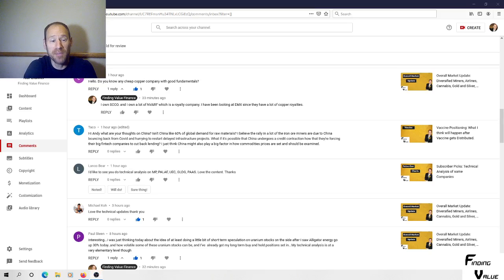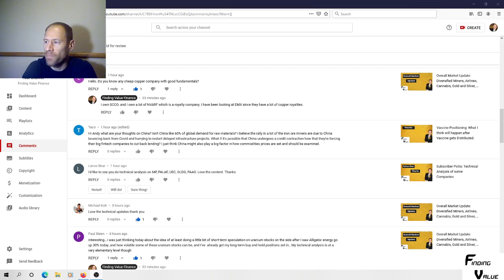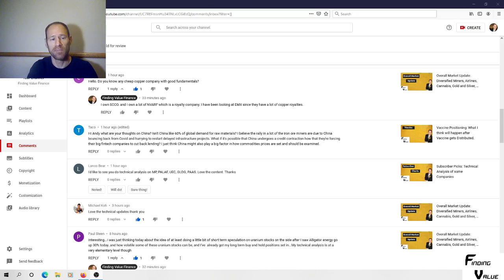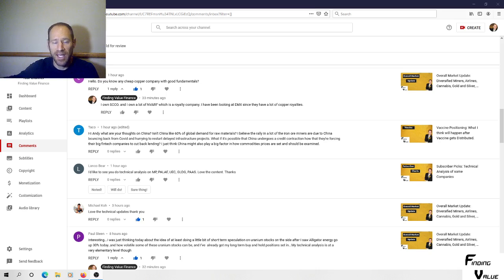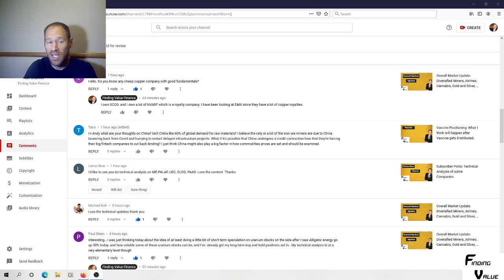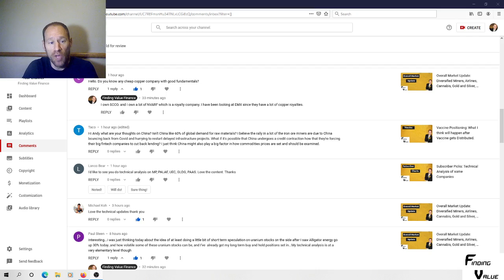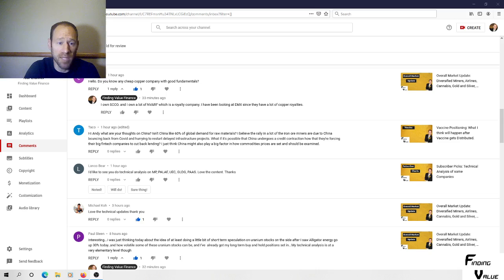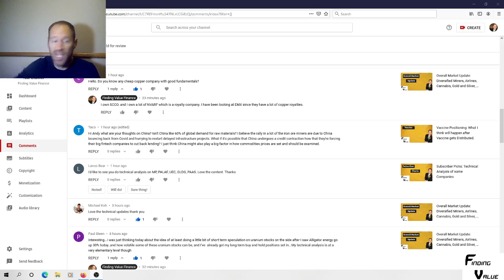Iron Ore and other Base Metals Demand: Why I am not Worried about Near Term Downside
I answer a question about near term weakness and how it doesn't phase me for investments I am making.